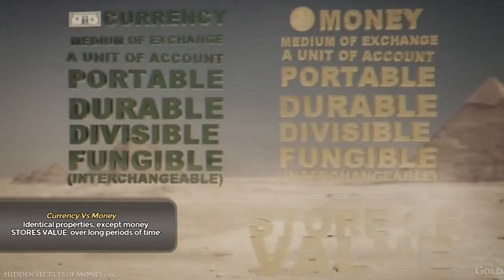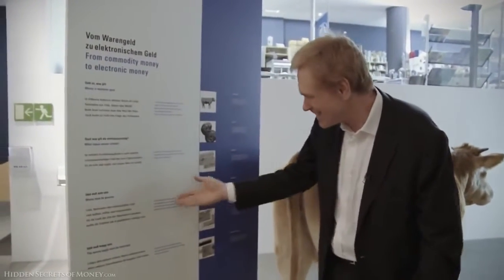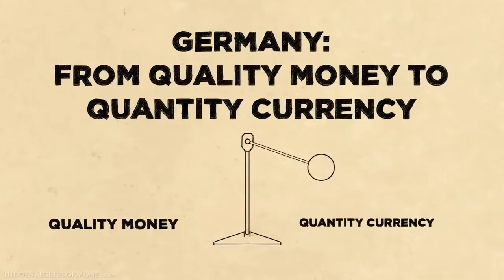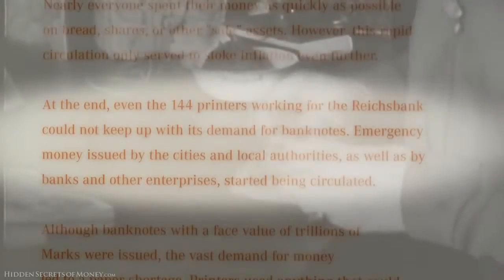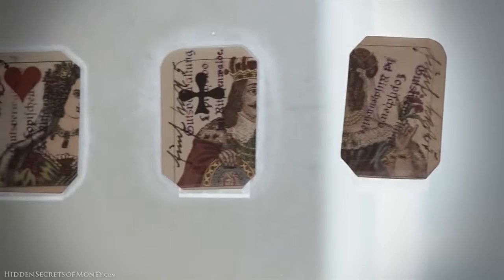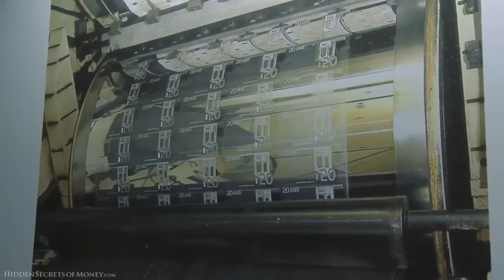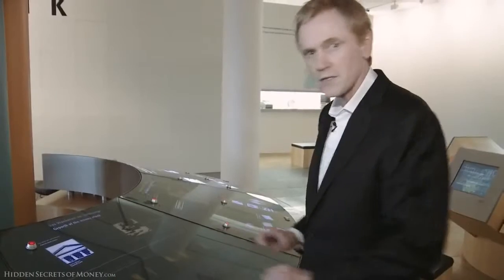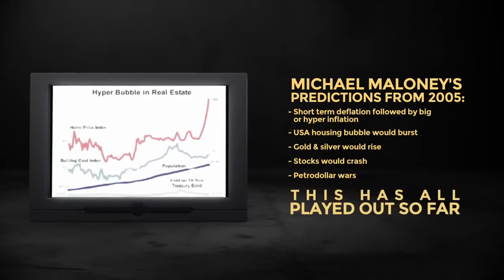Hidden Secrets Of Money The Rise Of Dictators Via Economic Crisis episode 5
The opportunity of Your lifetime is here. The greatest wealth transfer will take place in our lifetime. Will you position yourself to gain from this event?
Real passive income can be generated by utilizing the Karatbars system once a month (part time) resulting in substantial income build up in a year. This is real income and comes by helping people conserve and build wealth in the right way. Whether the income is built in one year or shorter, say, 12 weeks depends entirely on you.